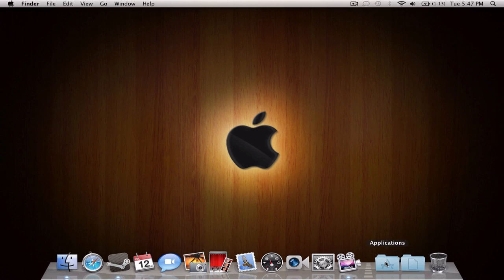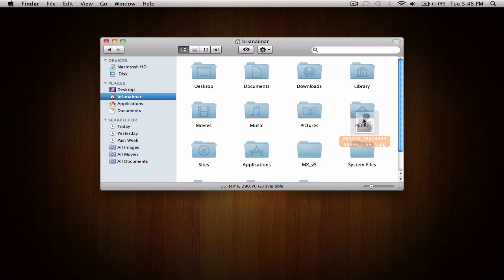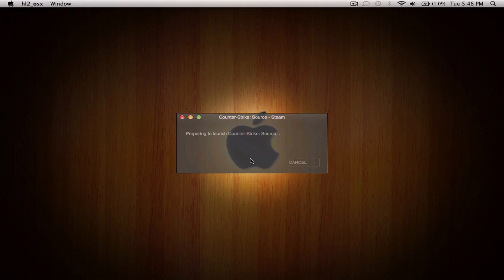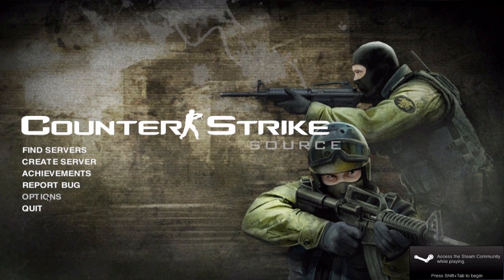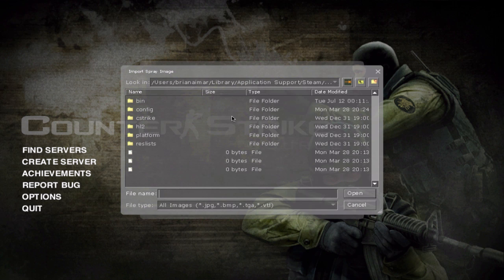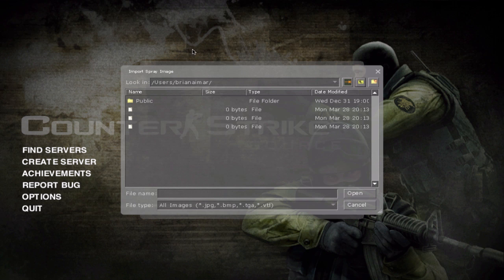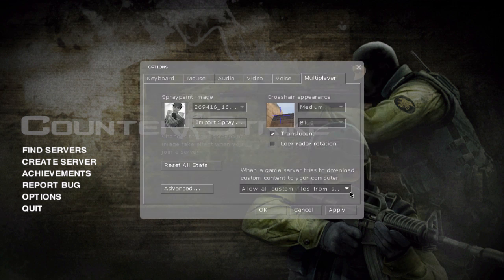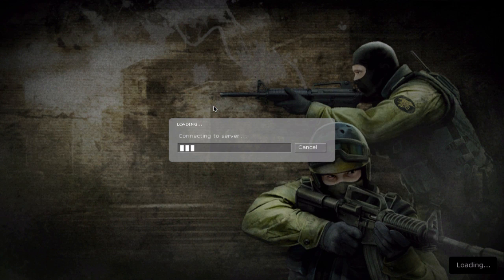How to Import Sprays on Counter-Strike Source Mac!!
** READ DESCRIPTION IF MY METHOD DOESNT WORK**

Hello everyone , this video will
show you how to make a css spray
using GIMP 2 and import it to your
game.

1. First Download Gimp
(in description) and open it.

2. The click file new and make it
456x456. Then click the + sign for
advanced options and click fill with
transparency. Then click OK.

3. Then find a picture on the
internet and copy and paste it to
your new Gimp page. (to paste
right click edit paste)

4.If the picture is too small just leave
it as is on the page. It will work fine
in game because the page is
transparent.
If the picture is too large do this:
tools transform tools scale and
make the picture 456x456. Then
click OK.

5. Once you have the picture on the
page you can edit it with text, filters
or other effects.

6. After you are finished with your
picture click file save as (spray
name.tga). Make sure you add the
.tga , if you do not it will not work
correctly. After saving it should ask
you to export your .tga file. Export
it and then uncheck RLE compression
and click save.

7. After you have saved it , open
My Computer Harddrive
Program Files Steam Steamapps
(username) CounterStrike Source
cstrike.

8. Once you have cstrike open ,
move your spray file from wherever
you saved it to your cstrike folder.

9. Then run css , go to multiplayer
import spray cstrike folder and
select your spray.

10. After you have done this click
apply OK and you will have it in
game. NOTE : if you would like to
switch between sprays you must
do that at the main menu of css ,
not ingame.

Message me if you have any
questions.

Canuck1337